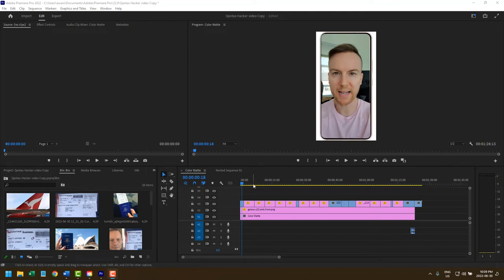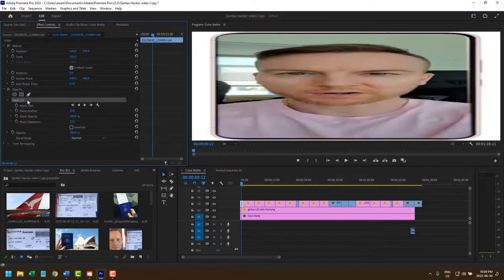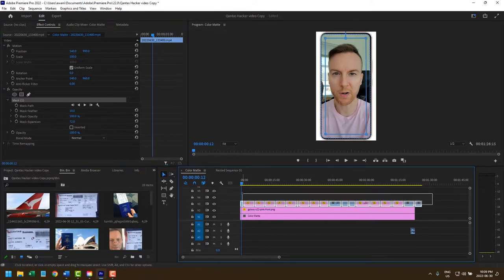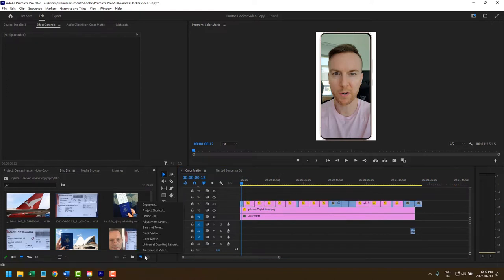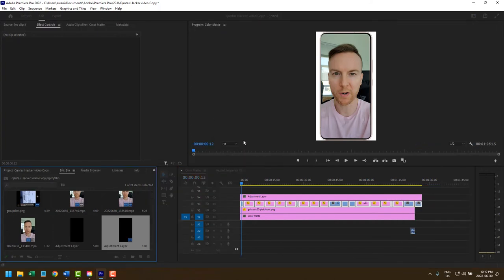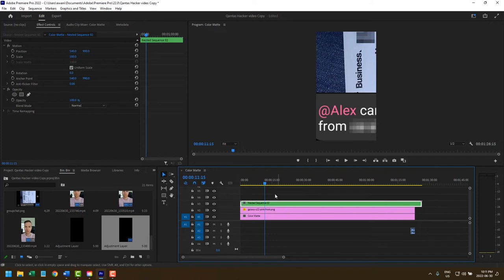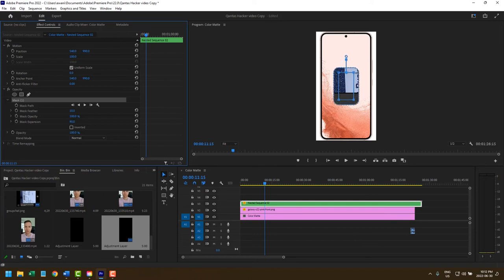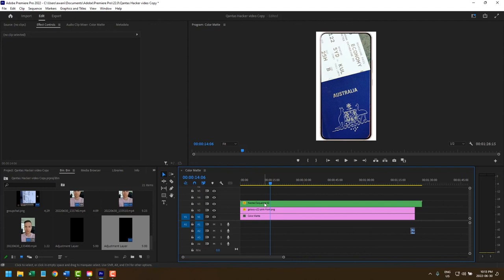How to Apply a Mask With Rounded Corners to a Group of Objects in Adobe Premiere Pro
Edward Mullen is an author, blogger, YouTuber, and podcaster from Vancouver, Canada. He is perhaps best known for his debut novel, THE ART OF THE HUSTLE and his techno-thriller series PRODIGY.